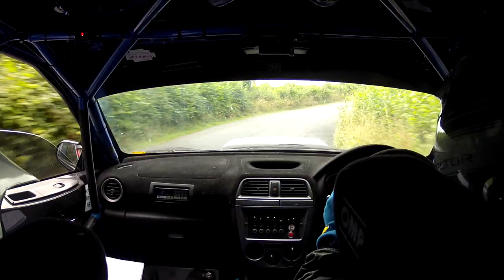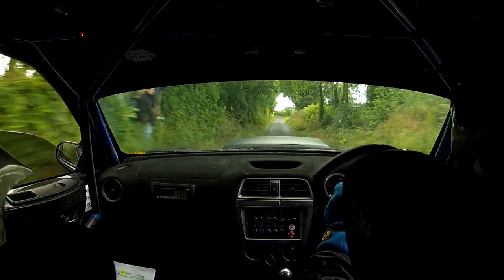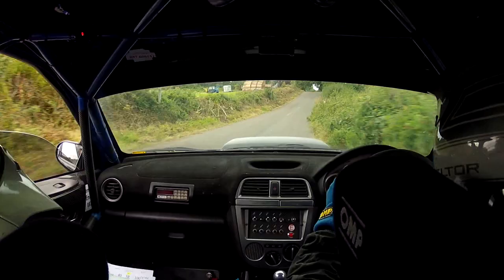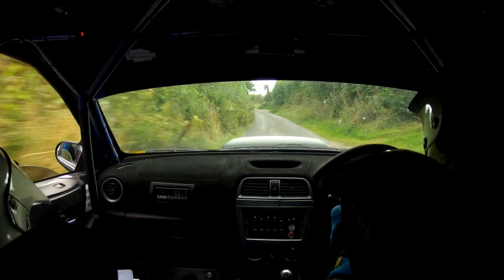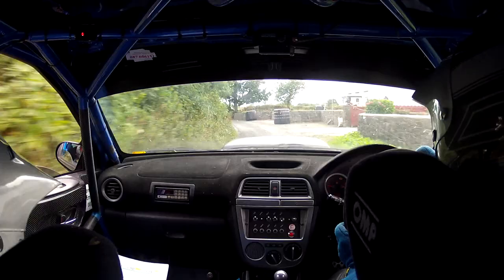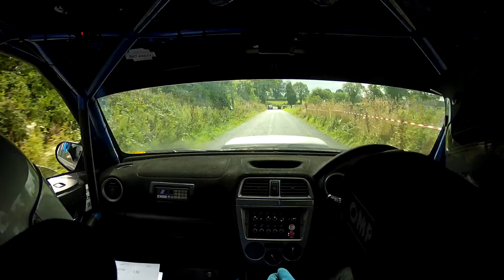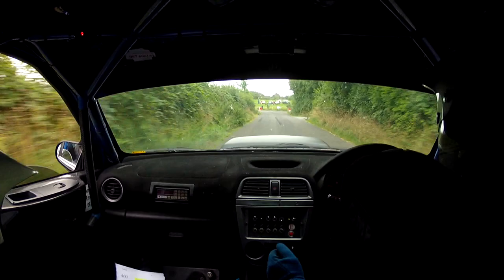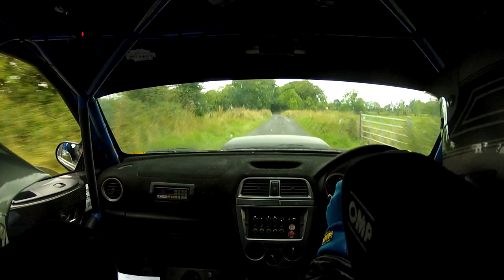Anthony Collins / Donal Falvey Galway Summer Rally 2013 SS7 2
Stage 7 from the Galway Summer Stages Rally 2013 with Anthony Collins / Donal Falvey in their Subaru Impreza.